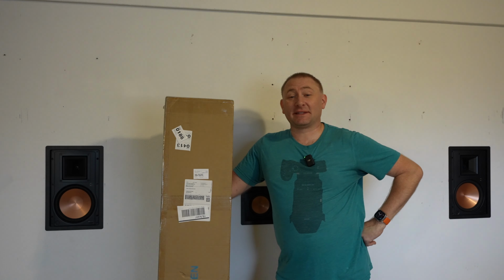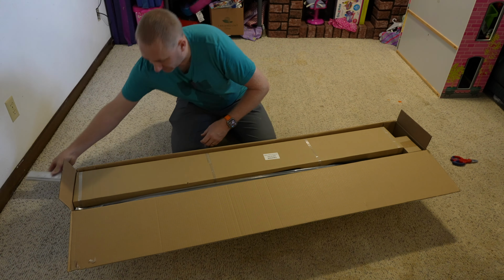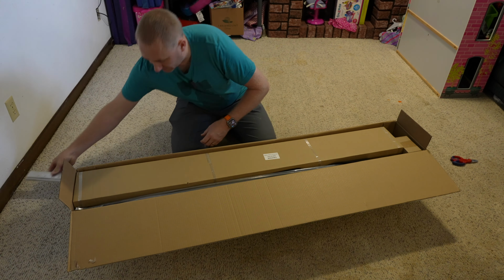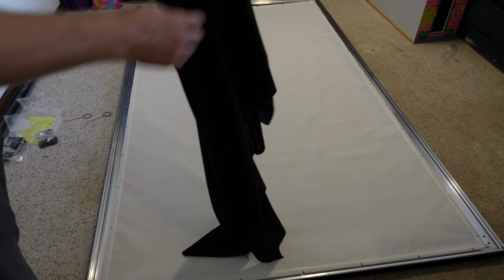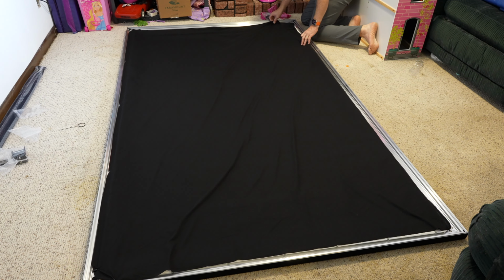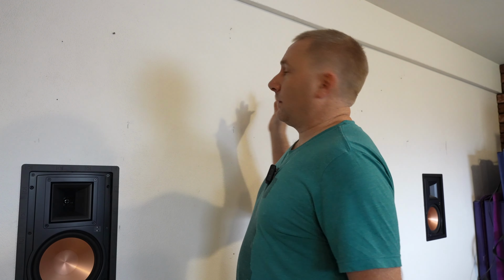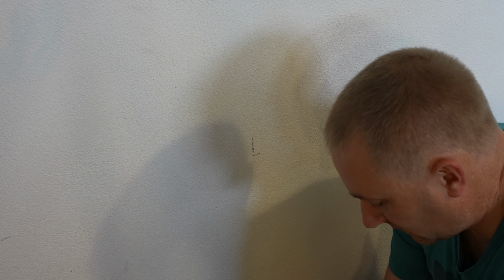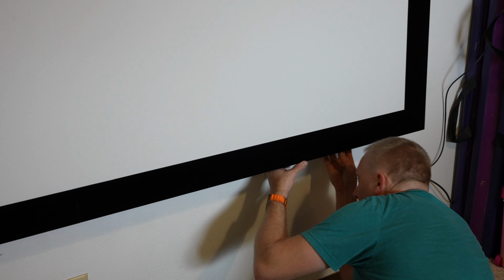Silver Ticket Products Woven Acoustic Projection Screen Assembly & Install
Purchase on Amazon

Model: SAB-169106-WAB

First off, this screen comes in several sizes from 100" to 165", so depending on your setup there is a screen that fits your needs. I chose this model due to the fact that I am installing in a fairly dark room with blackout shades and I wanted to place the speakers in the wall behind the screen to hide them from the audience as well as create the effect of the sound coming from the action on the screen itself. One of my favorite sound effects is exactly that, with the speakers behind the screen, the vocal sound appears to actually come from the actors mouth. After installing this screen and now actually using it with a projector, I am incredibly impressed, and my review showcase that, so be sure to watch that on my TechGooch channel.